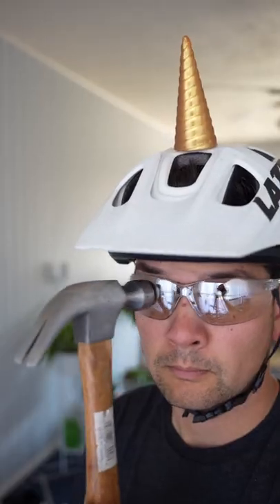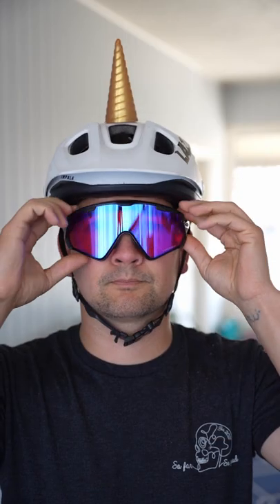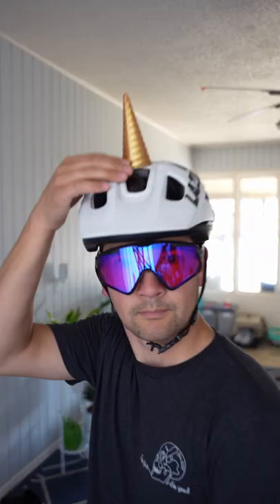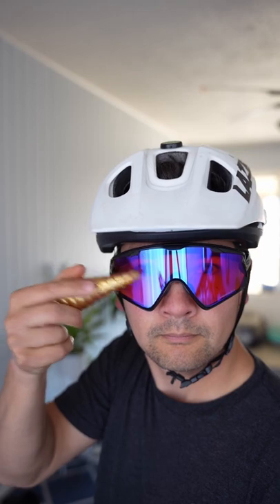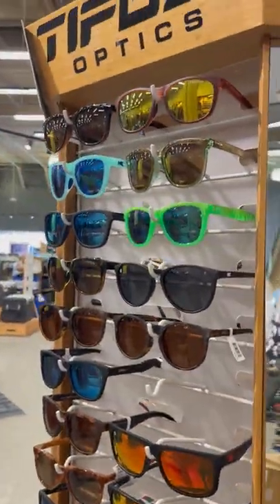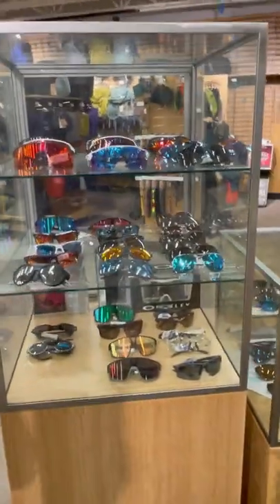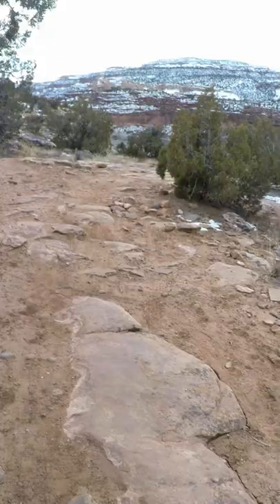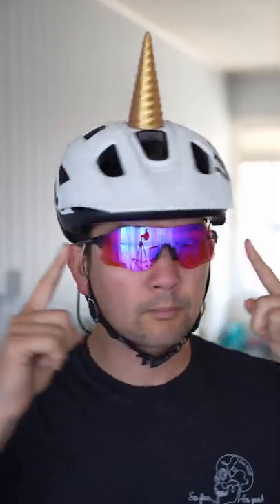MTB Newbies Essentials Pt 2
oh yeah... try to make sure your sunglasses play nicely with your helmet while riding. ugh